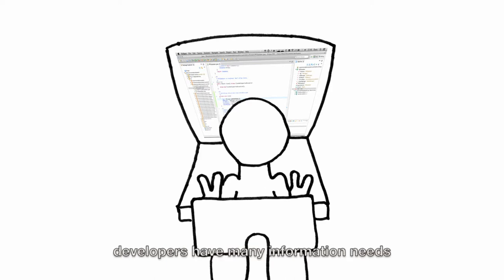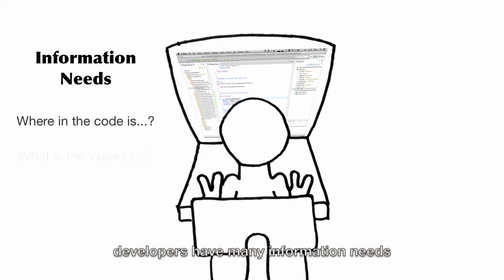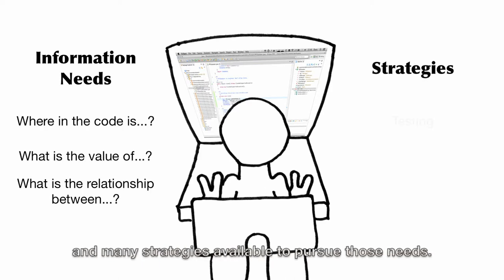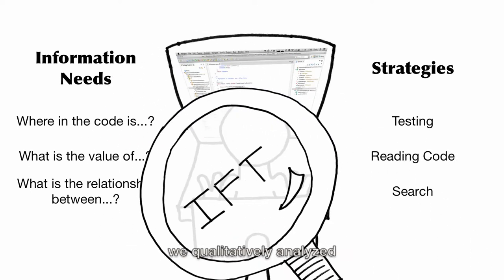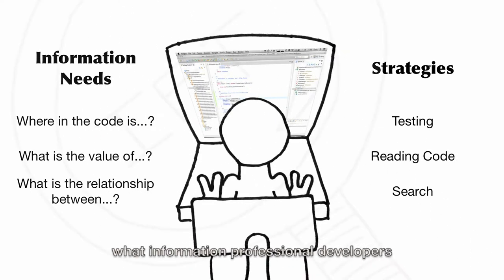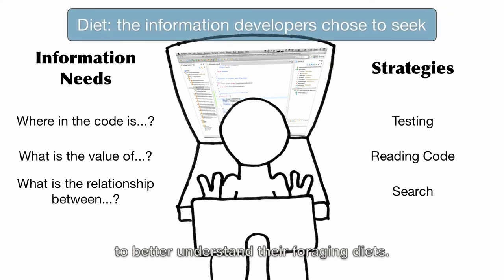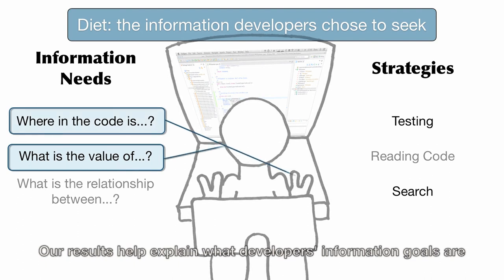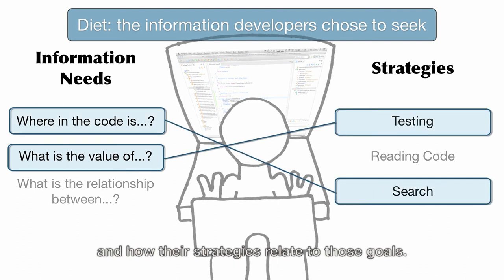The Whats and Hows of Programmers' Foraging Diets: CHI 2013 Video Preview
For a link to a preprint of the research paper,

One of the least studied areas of Information Foraging The-ory is diet: the information foragers choose to seek.  For example, do foragers choose solely based on cost, or do they stubbornly pursue certain diets regardless of cost? Do their debugging strategies vary with their diets? To investi-gate "what" and "how" questions like these for the domain of software debugging, we qualitatively analyzed 9 profes-sional developers' foraging goals, goal patterns, and strate-gies. Participants spent 50% of their time foraging. Of their foraging, 58% fell into distinct dietary patterns—mostly in patterns not previously discussed in the literature. In gen-eral, programmers' foraging strategies leaned more heavily toward enrichment than we expected, but different strate-gies aligned with different goal types. These and our other findings help fill the gap as to what programmers' dietary goals are and how their strategies relate to those goals.